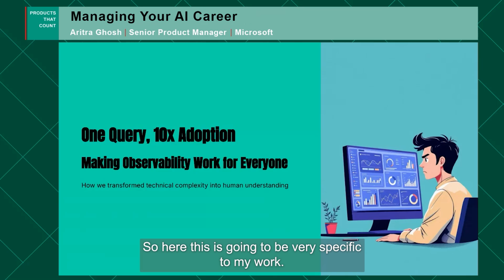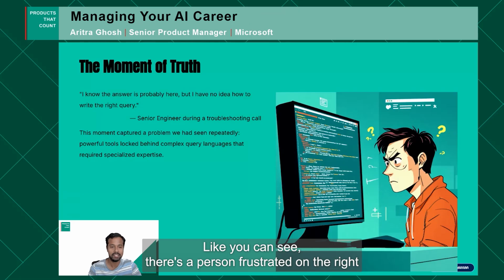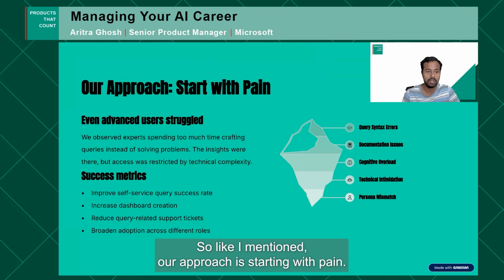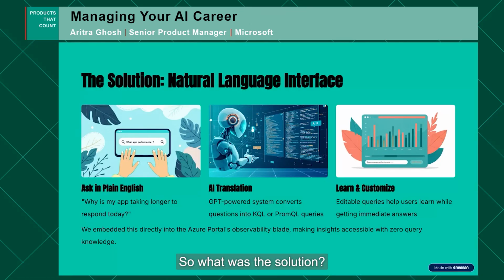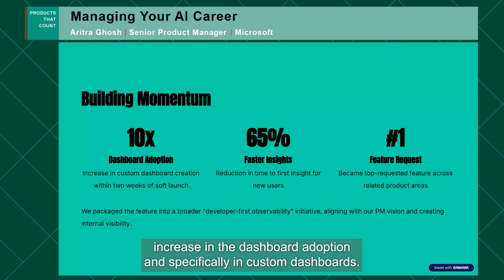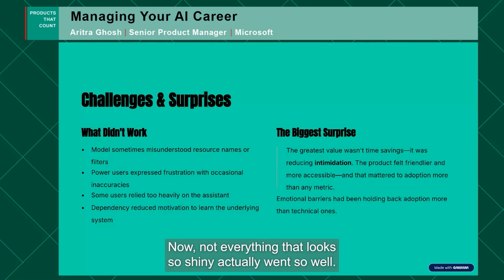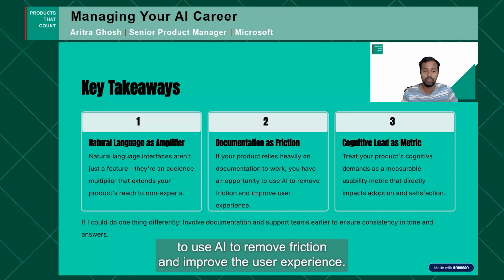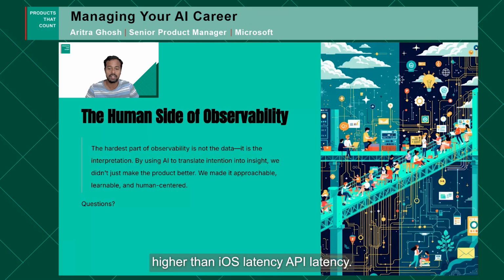Inside the AI Feature That 10x’d Dashboard Adoption | Microsoft Senior Product Lead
This session features Microsoft Senior Product Lead Aritra Ghosh, who shares a case study on building AI that removes friction rather than adding complexity. The project focused on closing the observability gap—where powerful tools are locked behind specialized query languages that most users can’t navigate. Aritra explains how the team created a Natural Language Interface that translates plain-English questions into Kusto or Prometheus queries, bringing advanced insights to far more people across the organization. The approach led to a 10x surge in dashboard adoption, faster insight generation, and a more approachable product experience. The talk covers the problem, the design choices, the results, and the lessons learned about using AI to broaden a product’s reach rather than narrow it.

Products That Count is a 501(c)3 nonprofit that helps everyone build great products. It celebrates product excellence through coveted Awards that inspire 500,000+ product managers and honor great products and the professionals responsible for their success. It accelerates the career and rise to the C-suite of more than 30% of all Product Managers globally by providing exceptional programming – including award-winning podcasts and popular newsletters – for free. It acts as a trusted advisor to all CPOs at Fortune 1000, and publishes key insights from innovative companies, like Capgemini, SoFi, and Amplitude, that turn product success into business success.